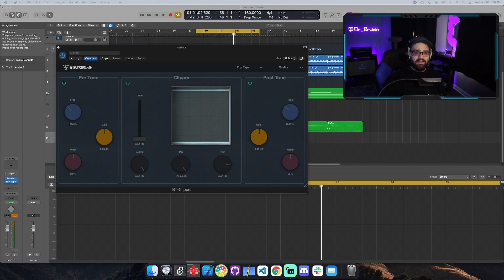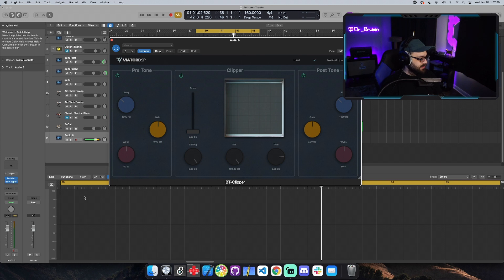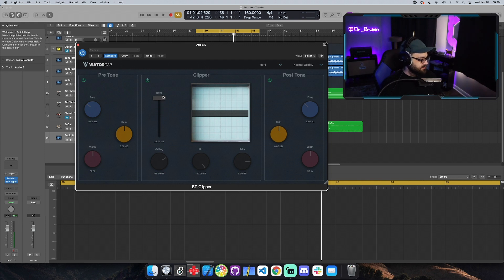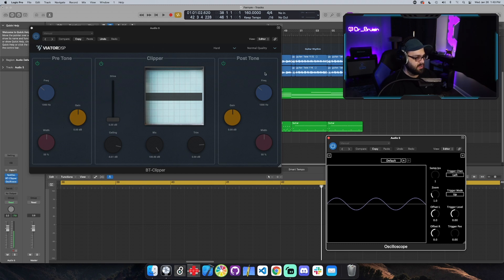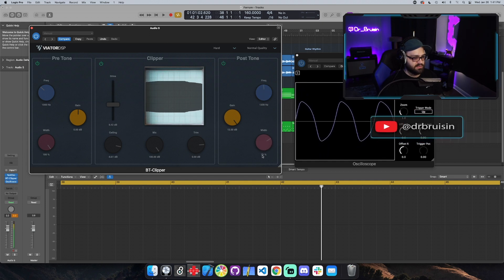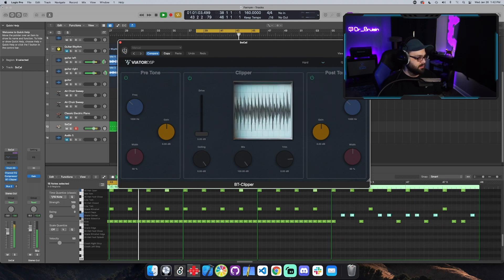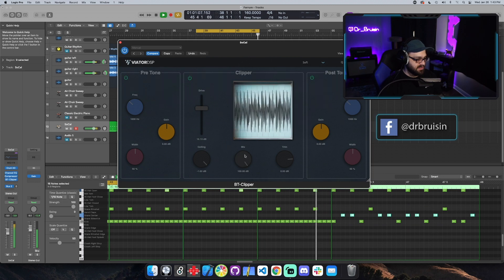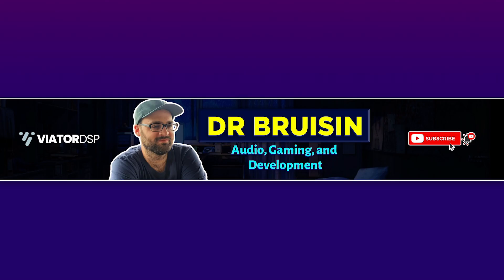Viator DSP Free Clipper Plugin👨‍💻 | BT-Clipper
Hello everyone, I have a new clipper plugin!

It's a complete re-design of the BT-Clipper. There are a lot of things about distortion DSP that I learned right after I released BT-Clipper, so I thought it would be good to re-design and re-release it.

If you already have the original BT-Clipper, it would probably be a good idea to delete it before installing this new one.

The point of a clipper is to raise the apparent loudness of your input without the meter going up, especially above 0 dB! This plugin does that, but it lets you set the ceiling. Say you have a track peaking at -18 dB. You want to make it louder without the meter going above -18 dB, so with BT-Clipper, you can set a ceiling for your track, and the signal won't go above that ceiling.

Platforms: Universal Mac AU & VST3 Windows 10 VST3